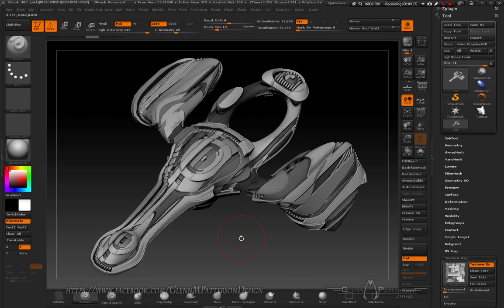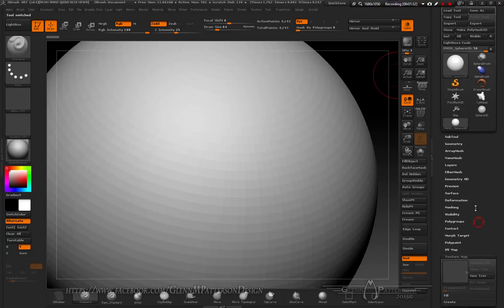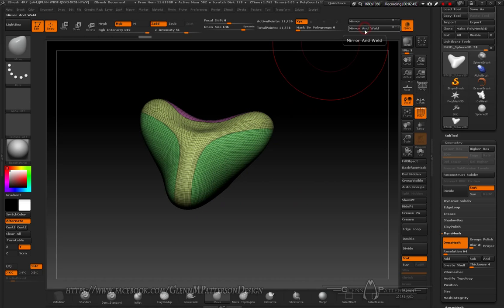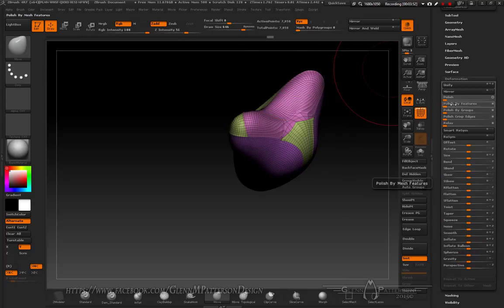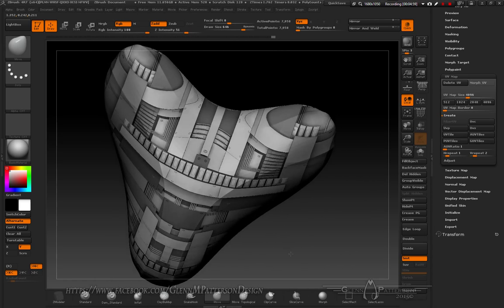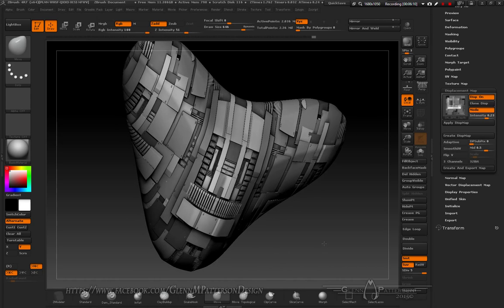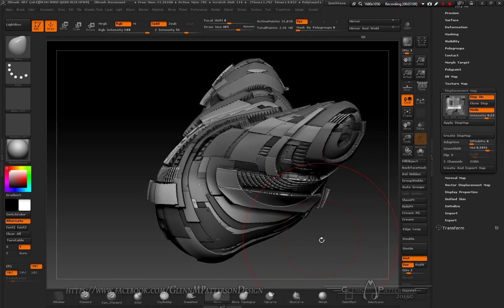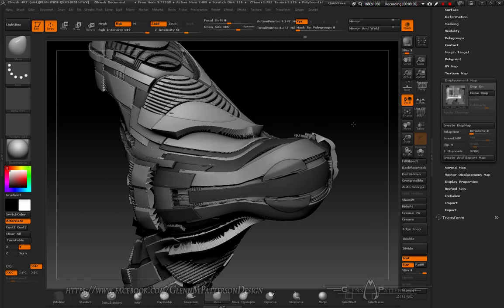Symmetrical Displacements (Quick Tip) Zbrush4R7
Asymmetrical Displacements are Cool, but sometimes you need it Symmetrical. This is a Quick and Easy way to do it. You can do it at the end of the Displacement, but its Slow when your Model could be in the Millions of Polys. This way I'll show is quicker and and more controllable.